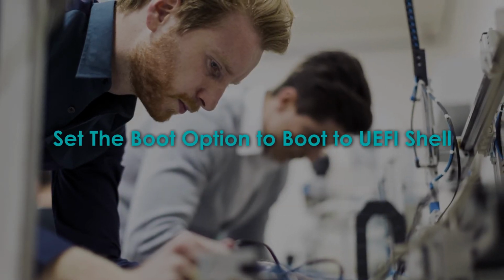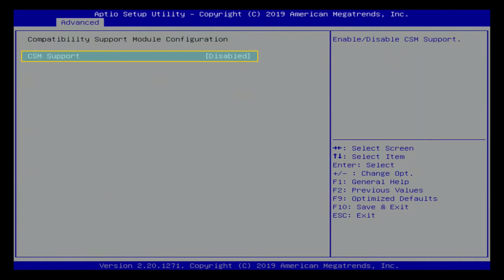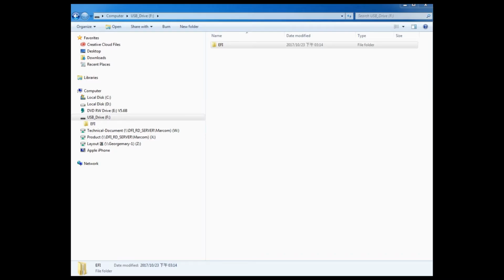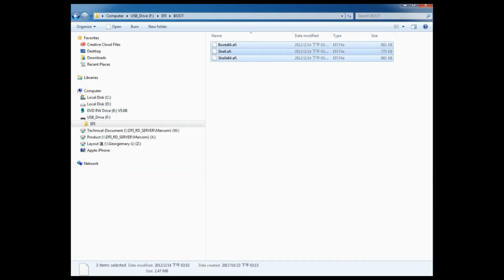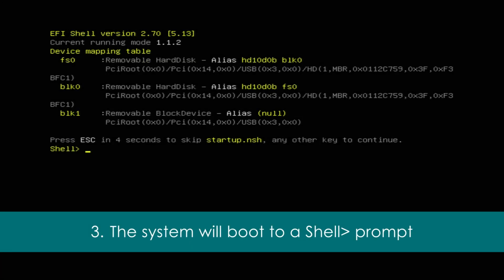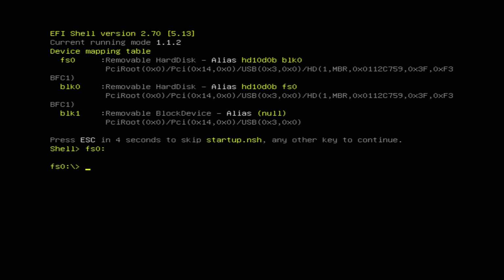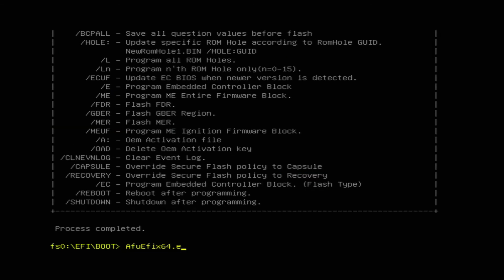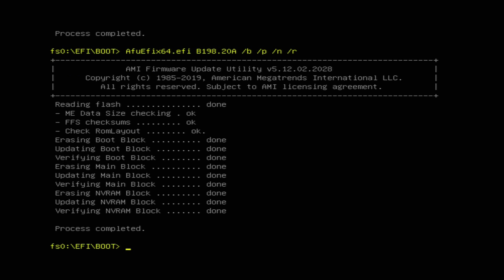How to preserve SMBIOS structure during AMI BIOS update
The SMBIOS can be  preserved when you update AMI BIOS.

In this video, you will learn how to update the AMI BIOS while preserving the SMBIOS structure on DFI products.

You may also check out another how-to video “How to update AMI BIOS in UEFI mode on DFI products?” for preparation procedure in advance.

About DFI
Founded in 1981, DFI is a global leading provider of high-performance computing technology across multiple embedded industries. With its innovative design and premium quality management system, DFI’s industrial-grade solutions enable customers to optimize their equipment and ensure high reliability, long-term life cycle, and 24/7 durability in a breadth of markets including factory automation, medical, gaming, transportation, smart energy, defense, and intelligent retail.

To strengthen our competence and provide customers with higher added values, DFI has joined Qisda/BenQ Group at the end of 2017 to take technology, supply chain management, and manufacturing productivity to a new level. Qisda is a worldwide company which is recognized as a 2018 Top 100 Global Technology Leader by Thomson Reuters. By leveraging diversified resources within Qisda/BenQ Group, we’re offering more extensive embedded computing products.